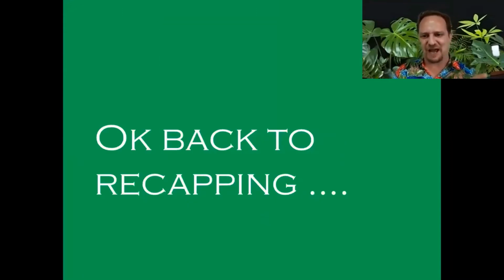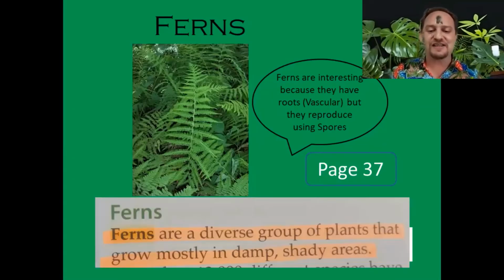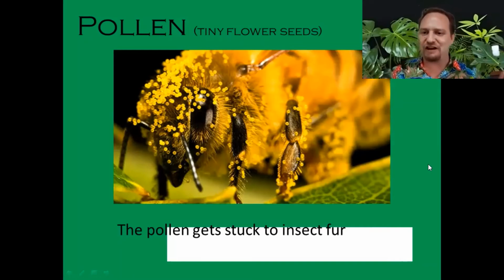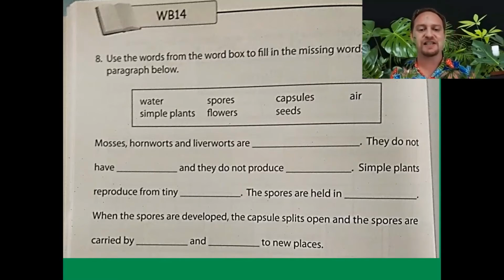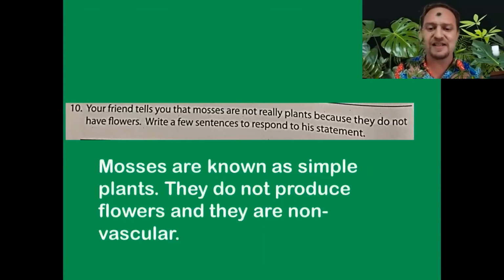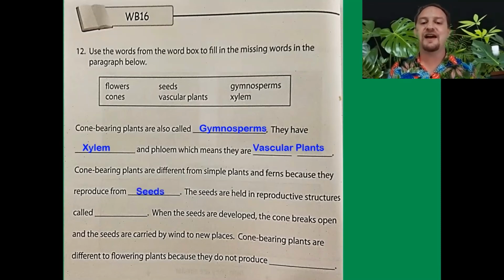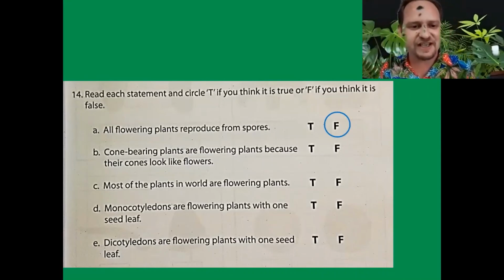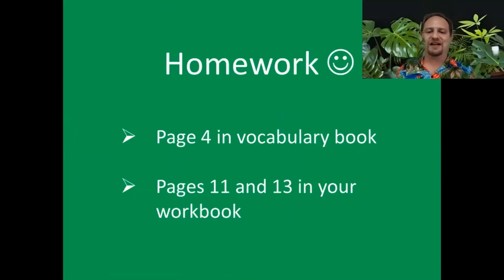GRADE 5 SCIENCE ENGLISH VIDEO 1 {T.Johnny}